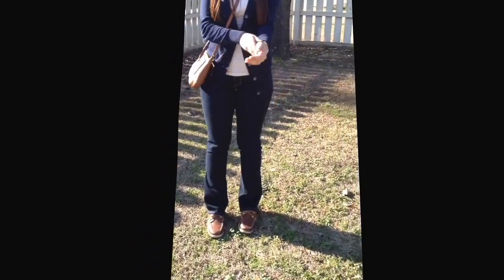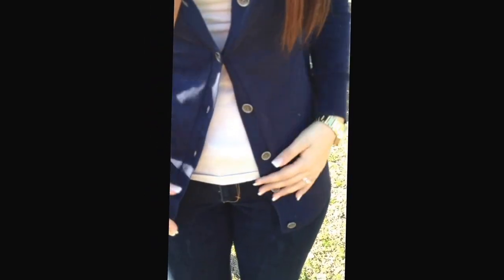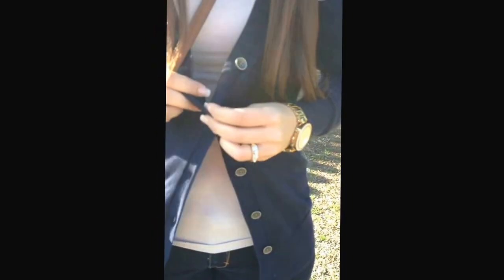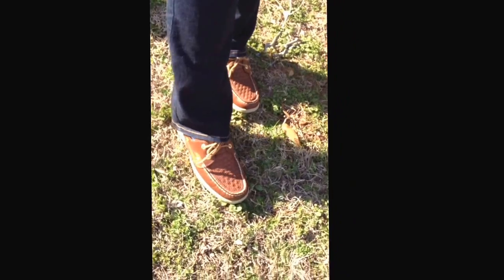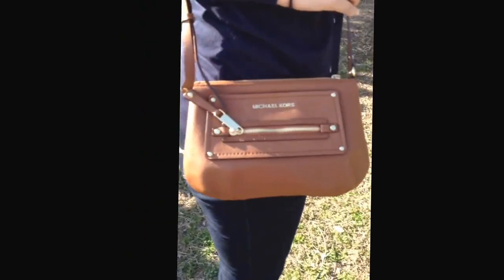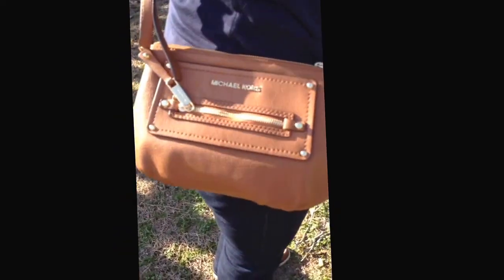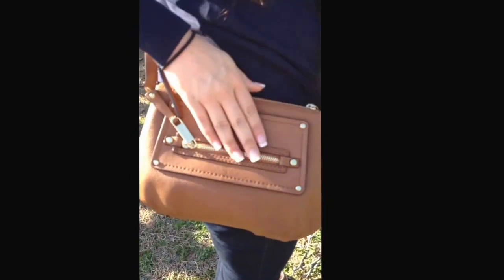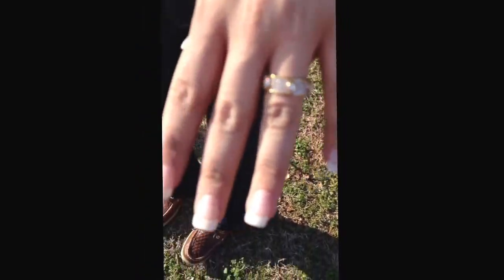Outfit of the Day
Hey everyone! I hope y'all enjoyed my Outfit of the Day! Links to what I am wearing below!

Purse: Michael Kors (purchased from Dillard's & not on website anymore)